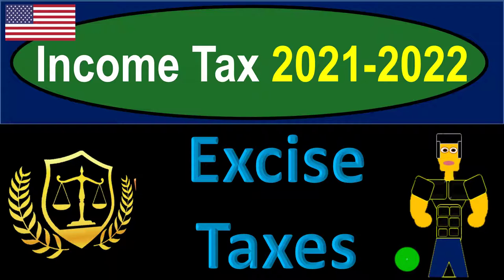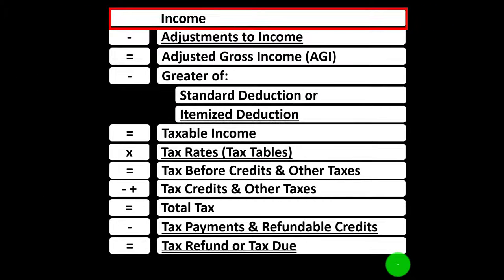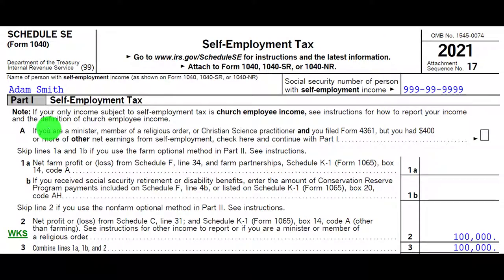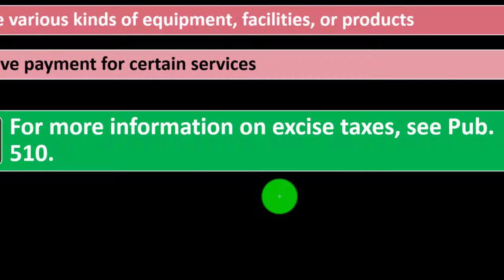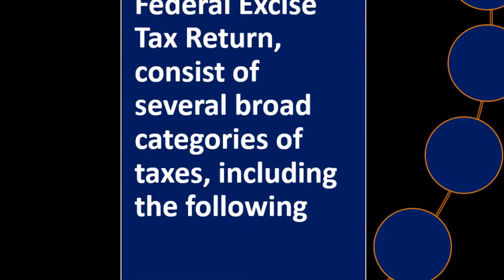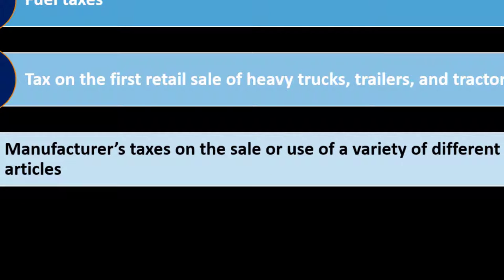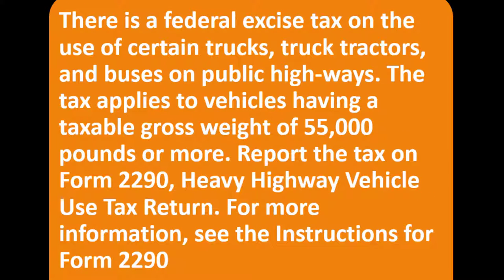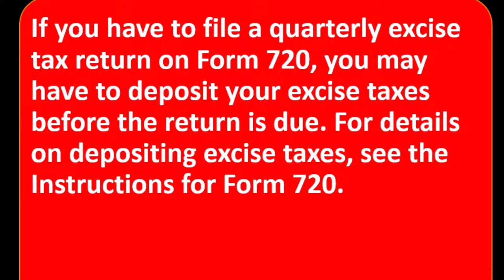Excise Taxes 6180 Income Tax Preparation & Law 2021-2022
Excise Taxes